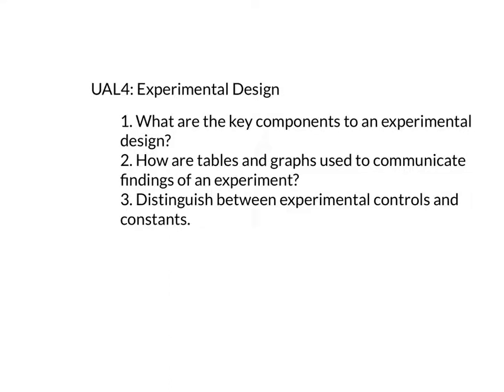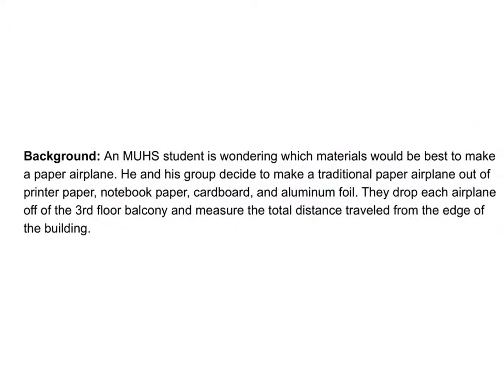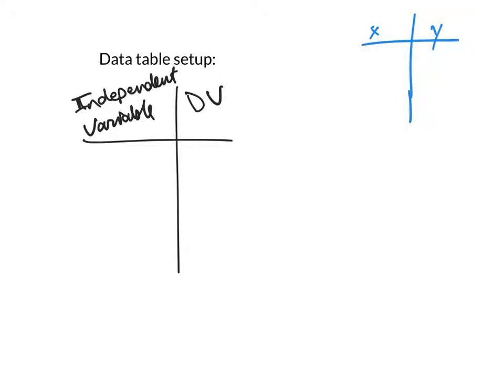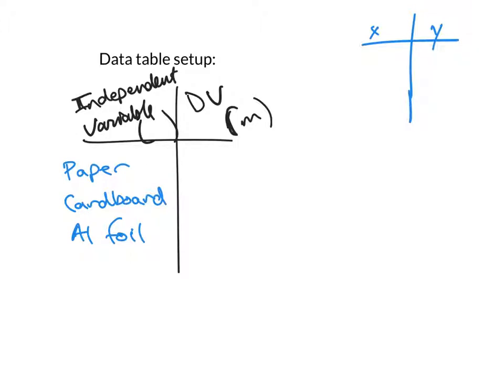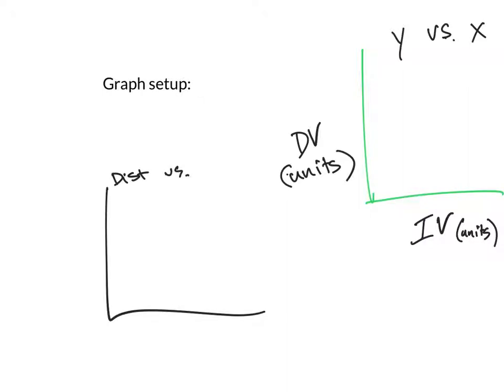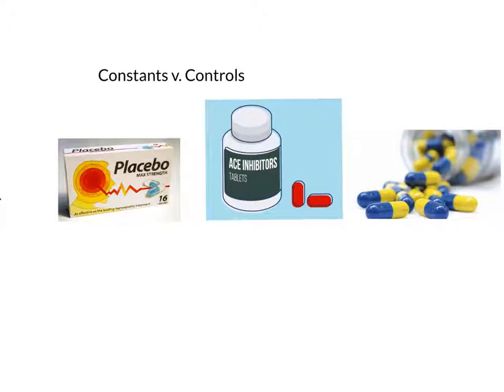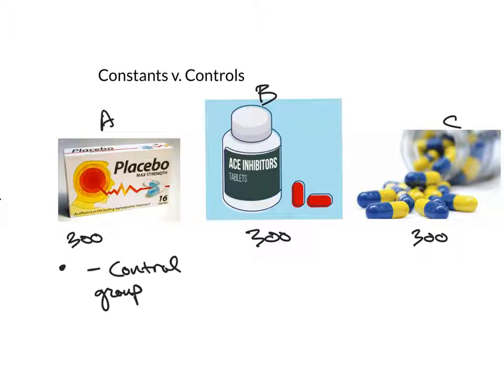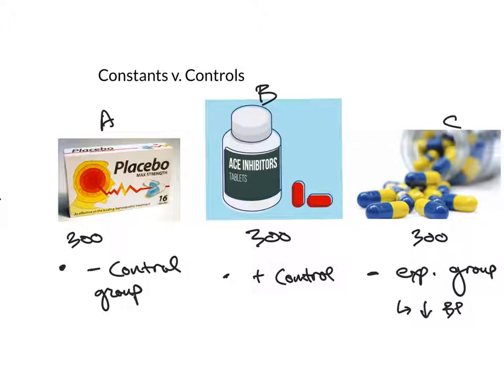UAL4 ExperimentalDesign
Review of independent variables, dependent variables, data tables, graphs, constants and controls.